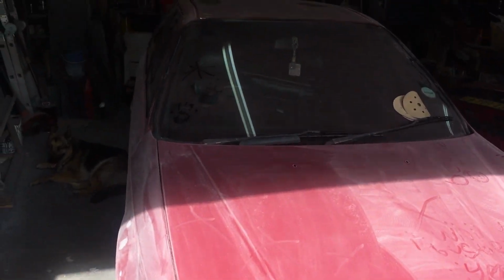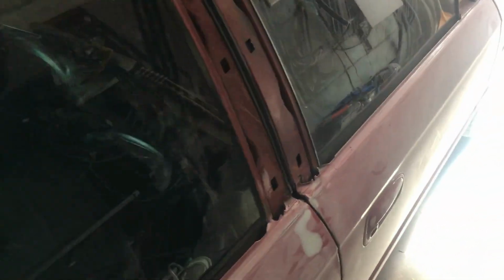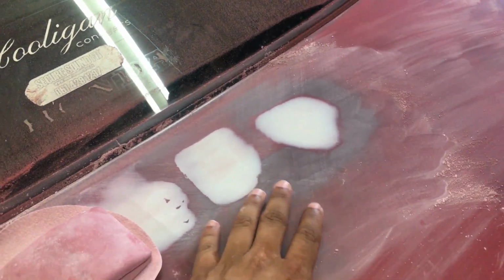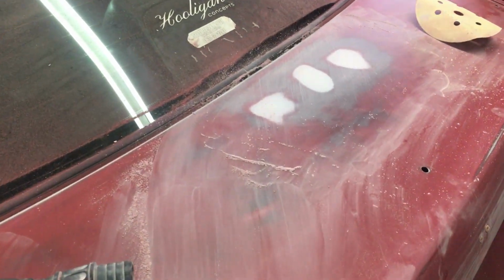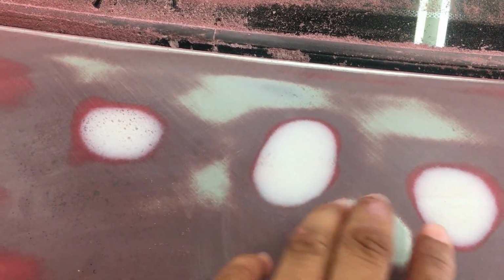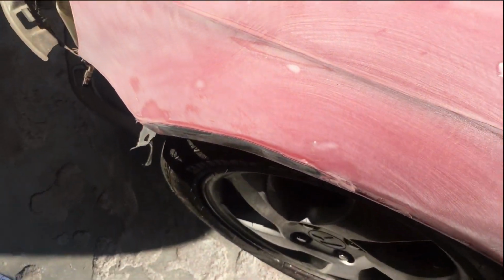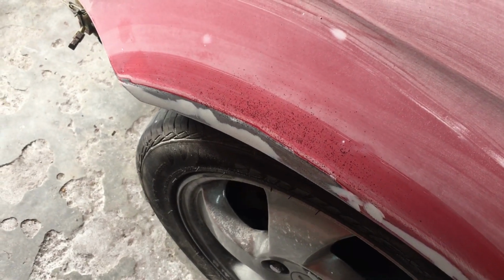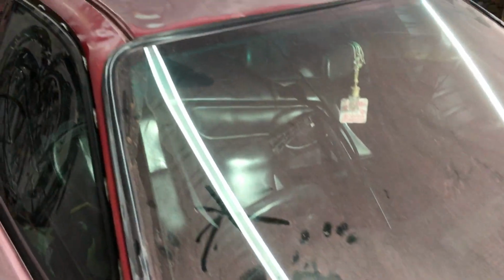HONDA B16 VTEC GETS FULL DENT REMOVAL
IN THIS EPISODE WE MANAGE TO REMOVE ALL THE DENTS ON THE HONDA VTEC, AND I TRY TO GO INTO FULL DETAIL ON HOW TO GO ABOUT REMOVING BIG & SMALL DENTS.

OR

Tees =R180
Hoodies= R450
Banners = R250

🔻 PARTS & PRICE

Shift plate EK/EG =R260
Rear Defusers(110cm)= R300
Velocity Stack Kits= R950
Plug lead covers =R230

Tees =R180
Hoodies= R450
Banners = R250